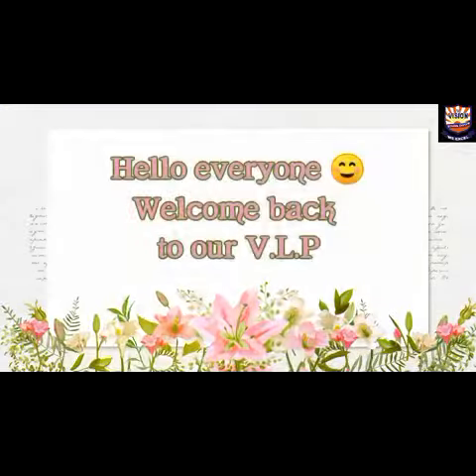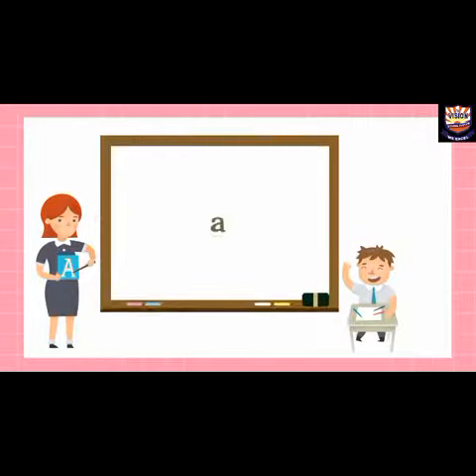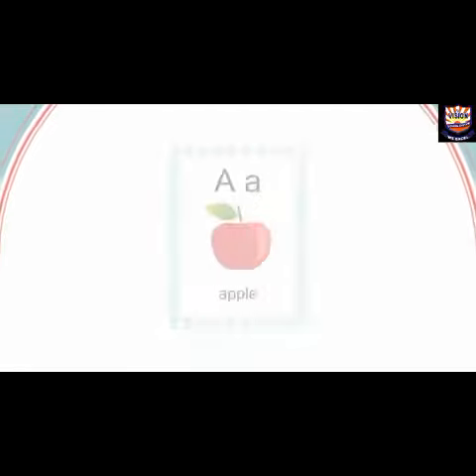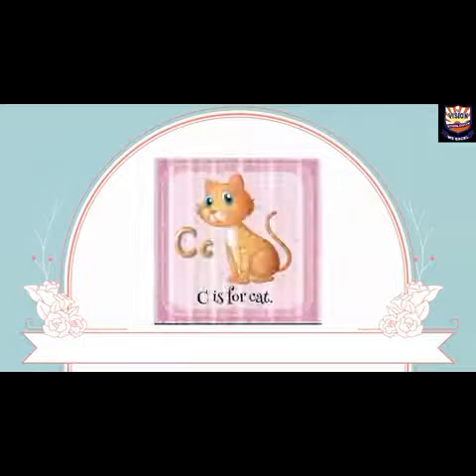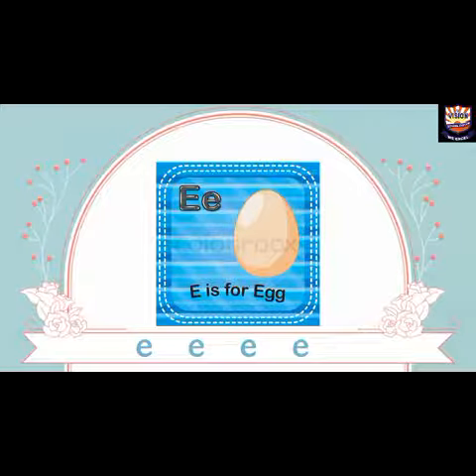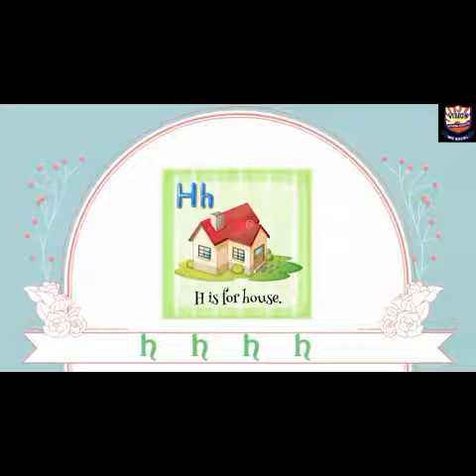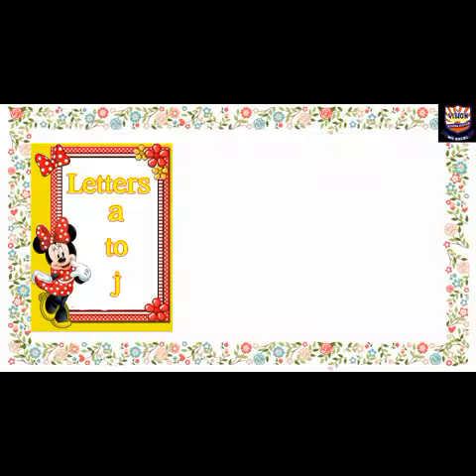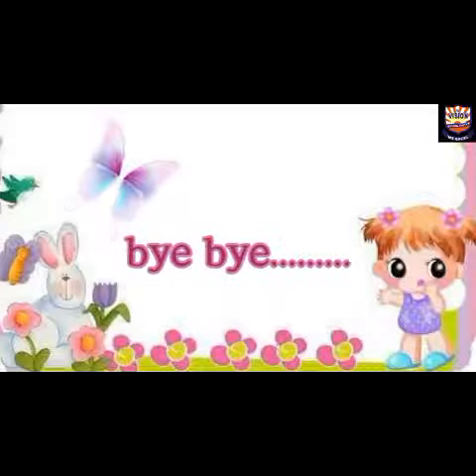Level: Beginner I English (Week 1 , 2) Pre Primary Teacher Miss Urwah